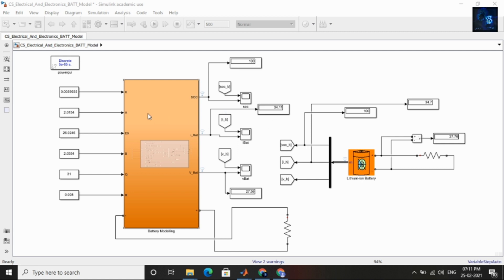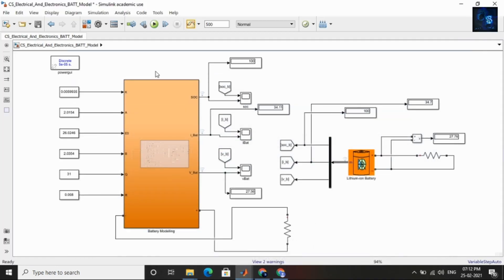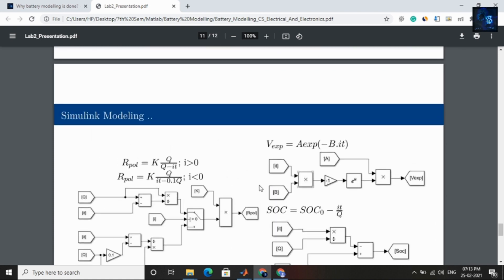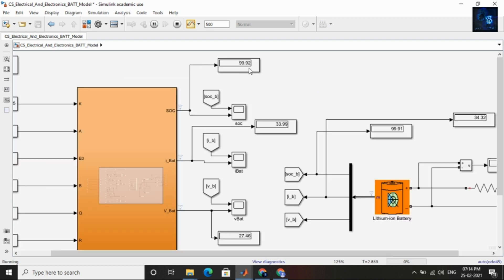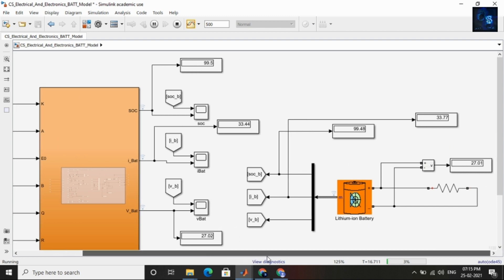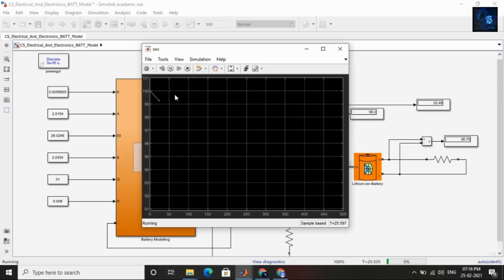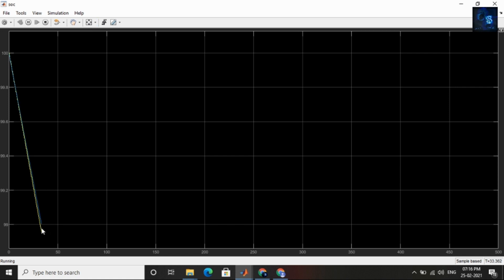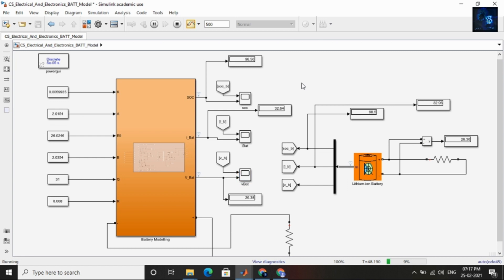Battery Mathematical Modeling In MATLAB Simulink, Download MATLAB File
In this video, I will discuss lithium ion battery Mathematical Modeling In Matlab Simulink.

My website's -